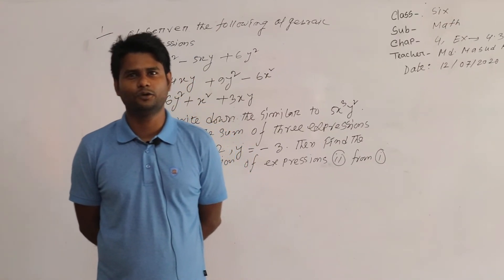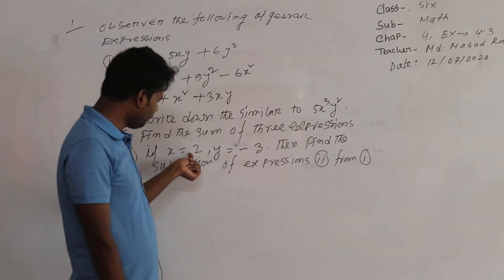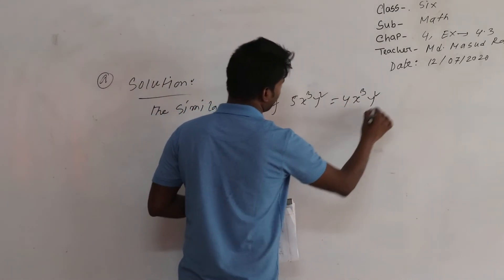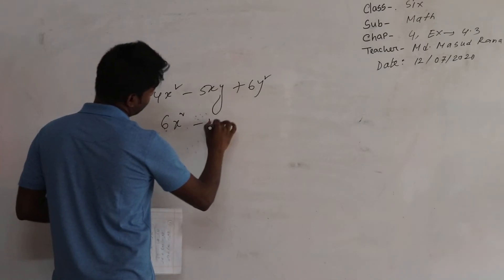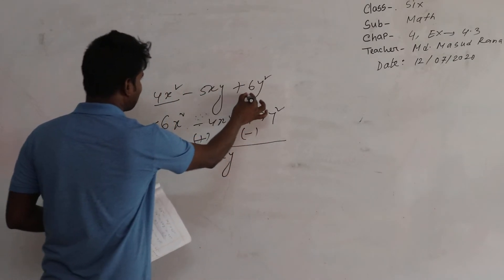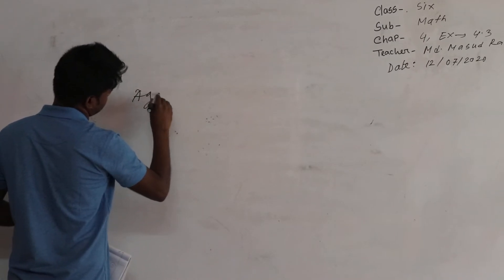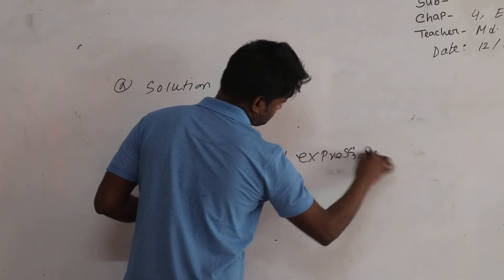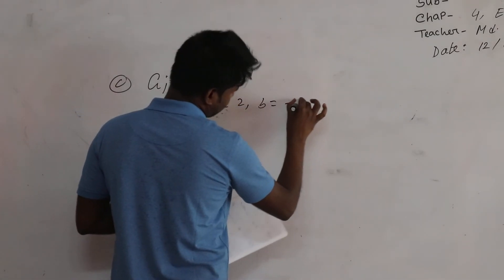Class 6,Subject Math ,Topic Algebraic Expressions ,Date 12/07/2020